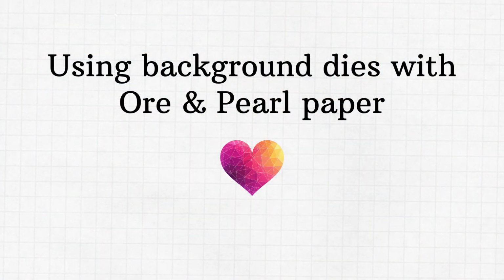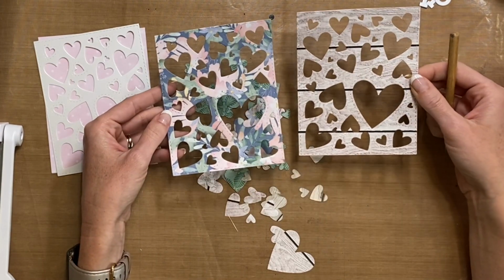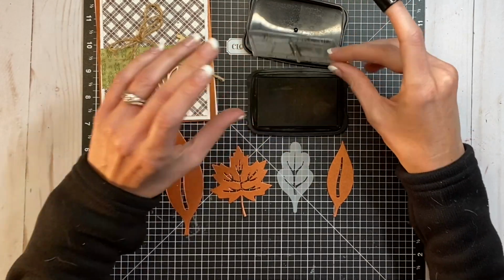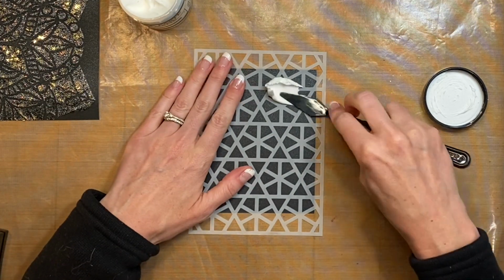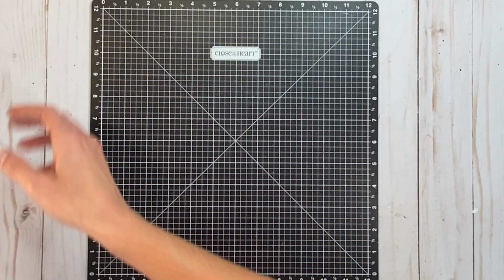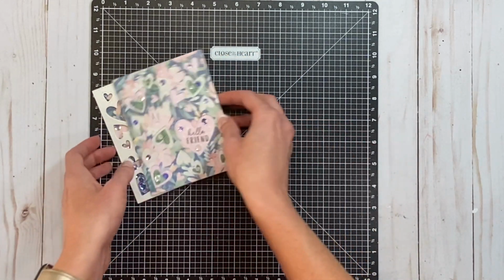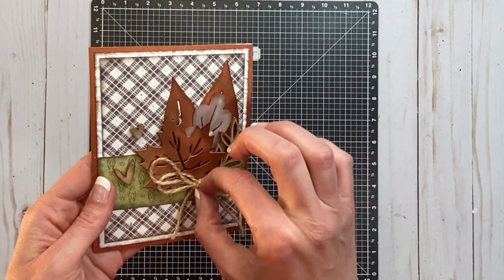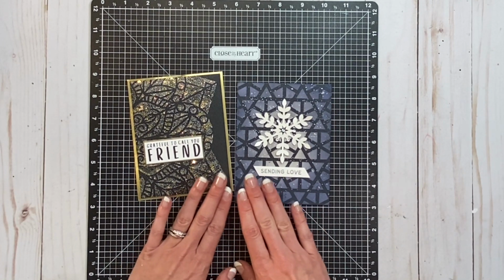Day 4 Specialty Paper Series | Ore & Pearl Paper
Today I’m focusing on CTMH's new Ore and Pearl papers for Video 4 of my Specialty Paper video series.

This is video 4 of 5 in a series on specialty papers. As a part of CTMH's Virtual Extravaganza, I was asked to share all about our specialty papers for a week-long event.

-- PAPER
Black and Copper Ore Paper
Pearl Paper
Blue Belle Glitter Paper
Gold Foil Paper
Vellum
Lovely Paper Packet
Bloom With Grace Paper Packet
Cardstock (White Daisy, Kraft, French Vanilla)

-- DIES, STAMPS, EMBOSSING
Every Bit of Wonderful stamp set (Operation Smile set - $7 goes to OS)

-- EMBELLISHMENTS & TOOLS
Bloom With Grace Wood Shapes
Clear Shimmer Brush
Blue Belle Loose Sequins
Rose Gold Loose Sequins (retired)
Clear Sparkles
Bitty Sparkles
Thin 3D Foam Dots
3D Foam (from Shaker Window Foam & Acetate)
Tombow Multi Mono Liquid Glue (green bottle)
Archival Black Ink Pad
Silver Embossing Powder
Heat Tool
Opaque Matte Texture Paste
Chipped Sapphire Distress Oxide Ink

You can find the above products on my CTMH shopping

😍 Colorstreet Nails 😍
(My latest obsession!)